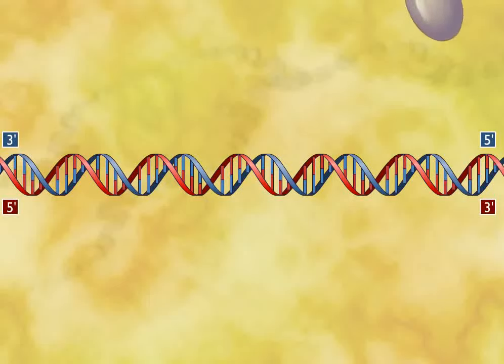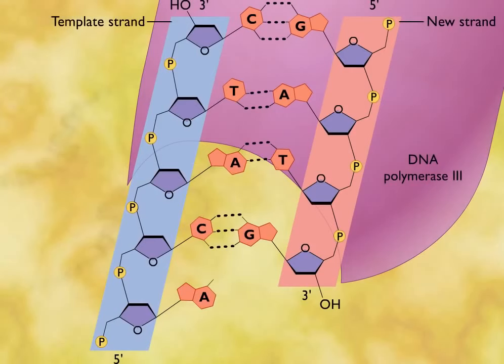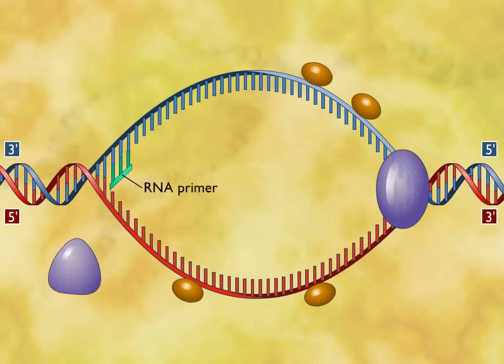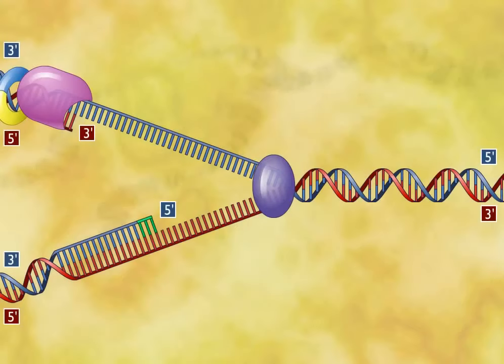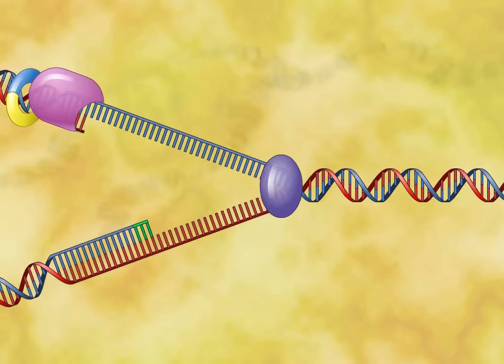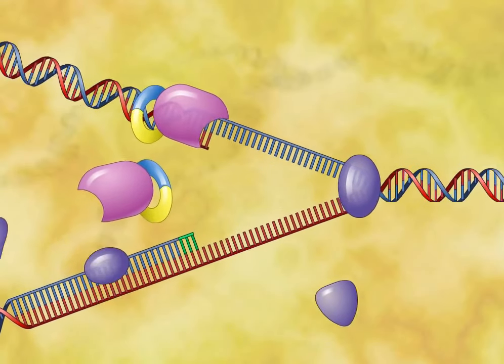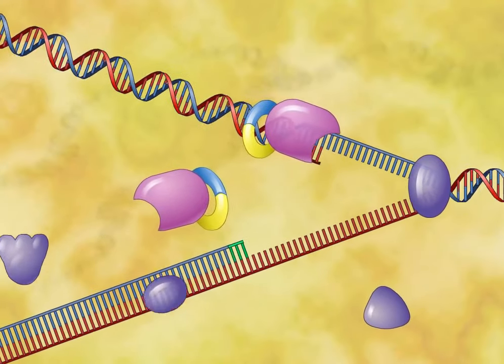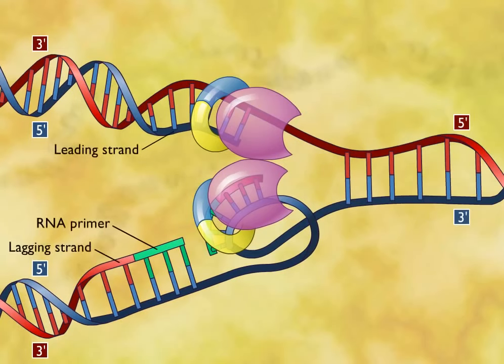DNA Replication 3D Animation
Before starting DNA replication, we have to understand what is DNA replication?
What is DNA replication? - it is the biological process in which cells create two identical copies of DNA from the original DNA molecule with high accuracy (fidelity rate).
DNA replication is a semiconservative process, which means each strand of DNA molecule acts as a template for the synthesis of a new, complementary strand.
This process takes one starting DNA molecule to two “daughter” molecules, with each new DNA double helix containing one new and one old strand (parent strand).